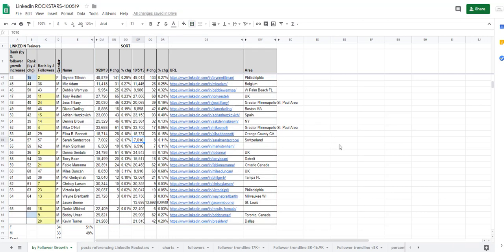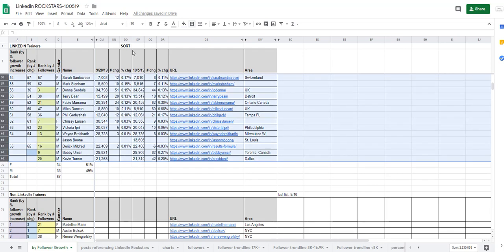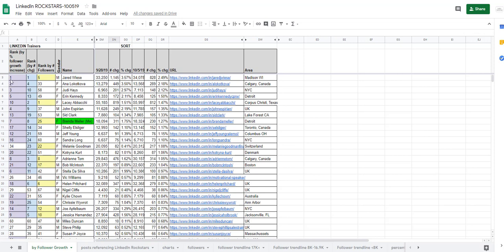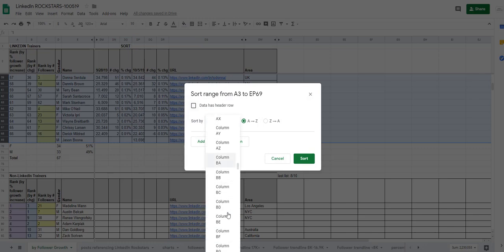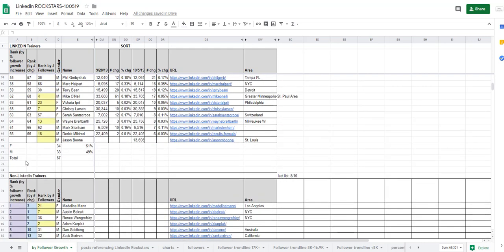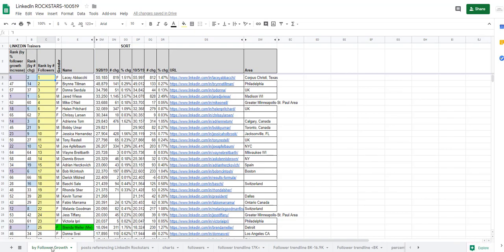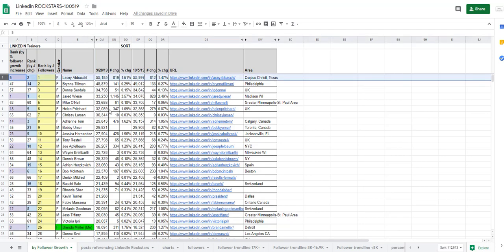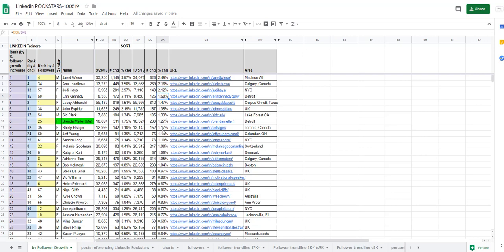Creating the Meller Marketing LinkedInROCKSTARS list - video 2 of 4 - Sortig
What IS the Meller Marketing LinkedInROCKSTARS and how is this magical list created?

Watch this "behind the scenes" video to see how I create the Meller Marketing LinkedInROCKSTARS list. This is video 2 of 4 in this series and shows how I sort the data.